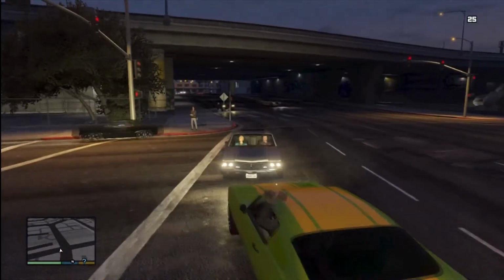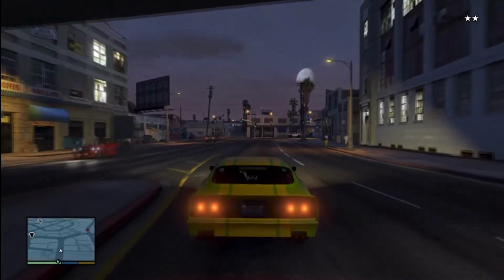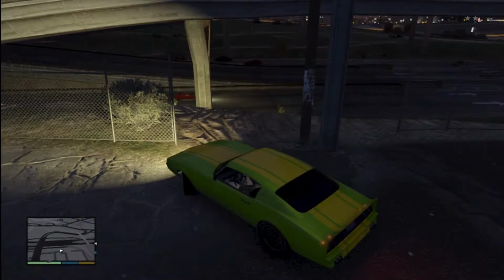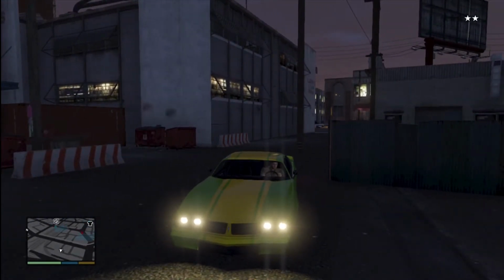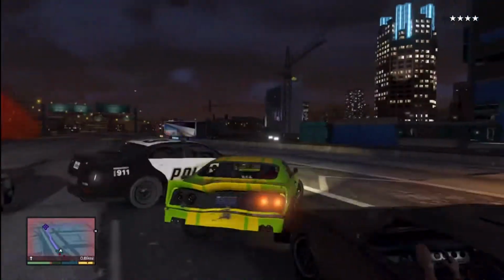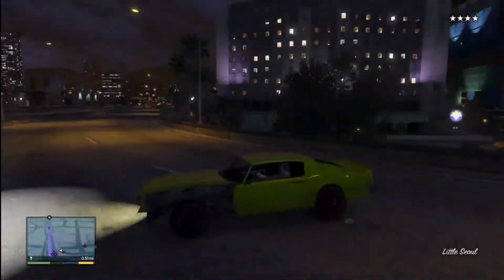GTA V | How to Escape the Police/Cops Easily! | Tips and Tricks!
Hopefully this helps you escape the police/cops on 2 and 4 star! If it did please drop a LIKE and subscribe...if you need any other tips or tricks for GTA V then just leave a comment of a video you would like me to do in a future video.

● Make sure wherever you are, you can escape from multiple places around you.
● Use the 'under bridge' thing I showed you on the map.
● Use the underground tunnels to get away quickly and stress free.
● Make sure you pick a car that is quick at accelerating and has good handling.
● Always use sticky bombs whilst in your car to get out of 'sticky' situations - make sure you don't blow yourself up though!
● Try to use a custom car with bulletproof tires!
● Obviously dodge the police, radar looking thing!
● Use the city as there are places to hide down alleyways and off road points that helicopters and other vehicles can't get to.

LINKS!

● GT - TheGameFaceHD
● Go Check out the T-Shirts!

Hope you appreciated the written version of my tips and tricks of how to escape the police easily on GTA V. And anymore videos you want me to do, feel free to just ask! :)